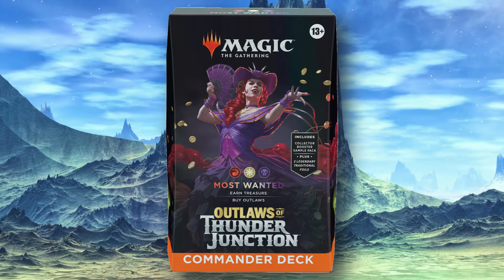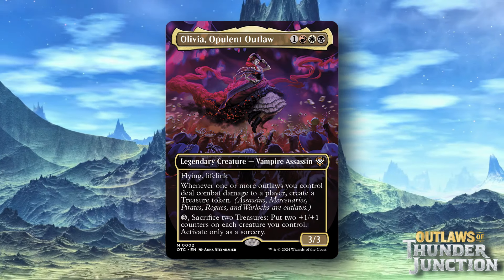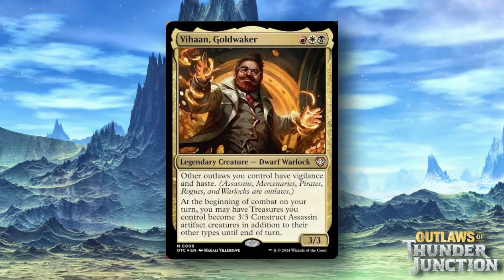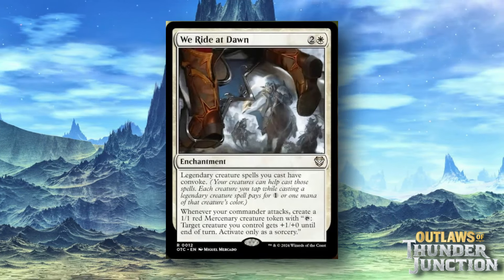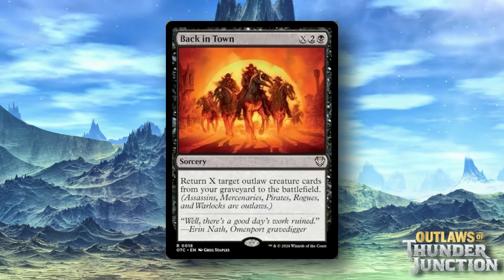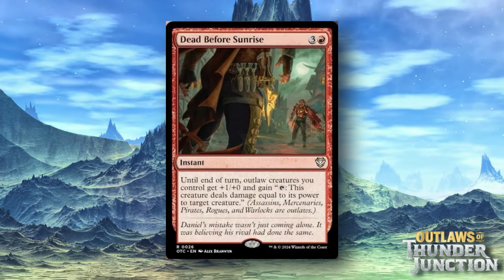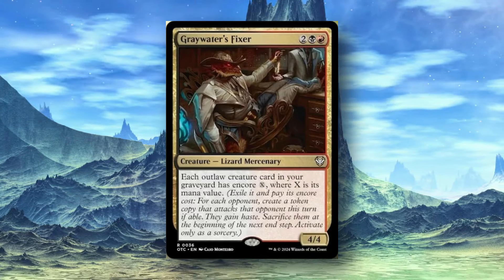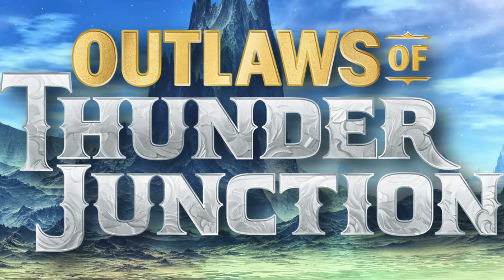"Most Wanted" Commander Deck Review | Outlaws of Thunder Junction | Magic the Gathering | Pre-Con